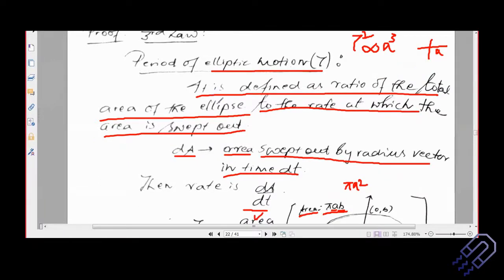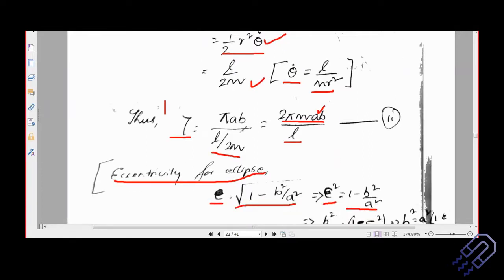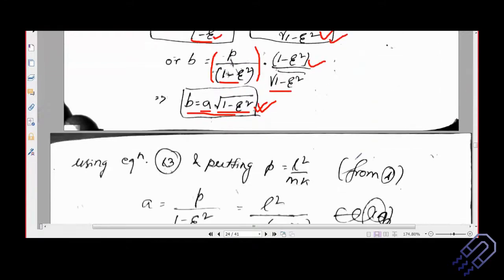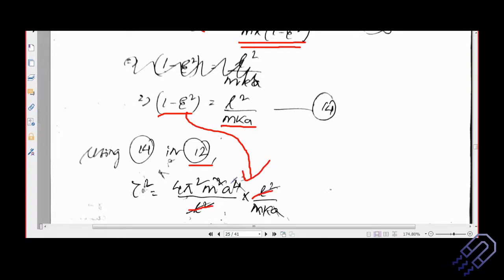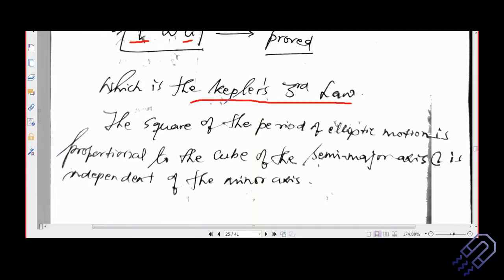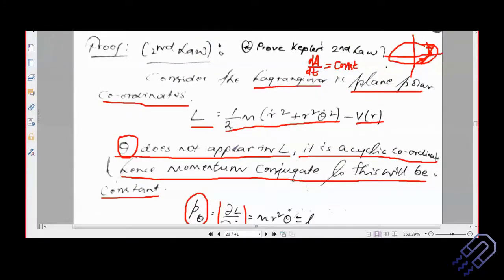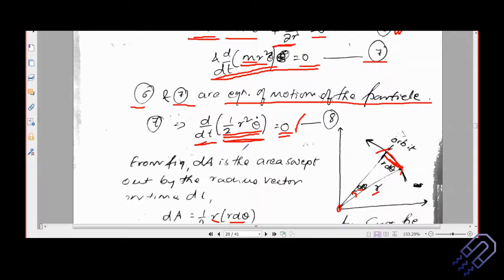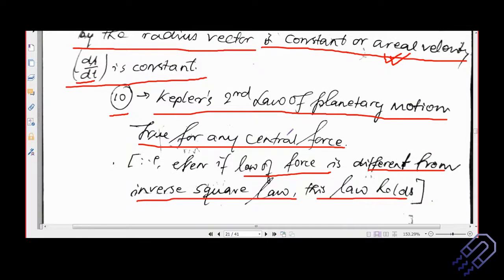Classical Mechanics | Lecture 20 | Keplers 2nd and 3rd Law